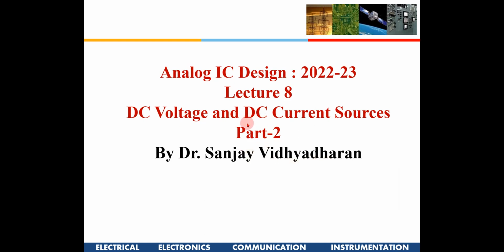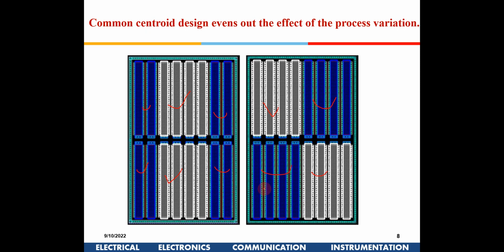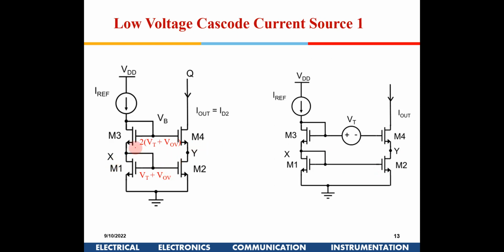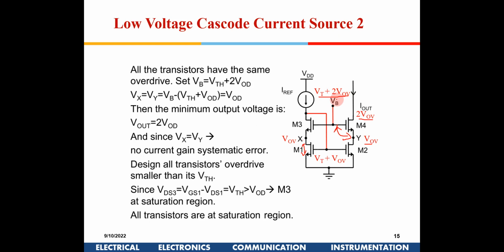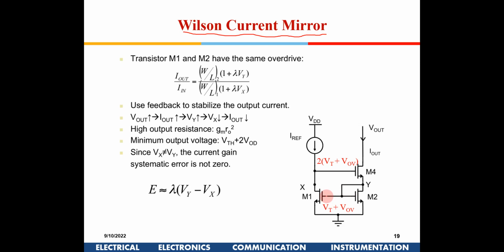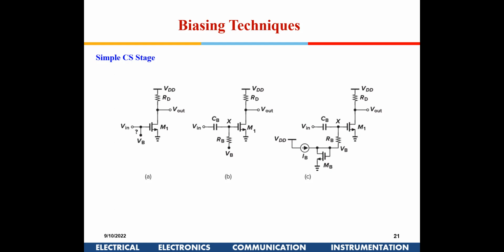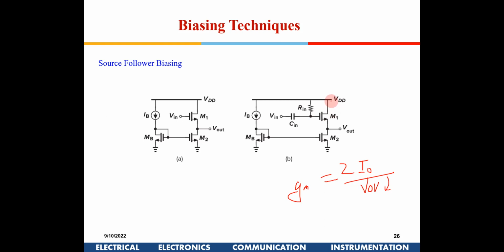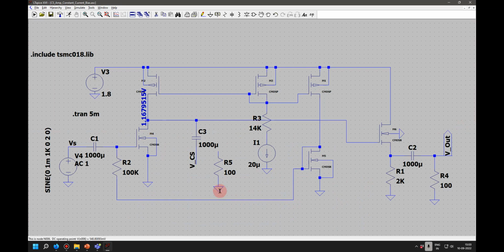Analog IC Design: DC Voltage and DC Current Sources Part-2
NMOS Current Mirror, PMOS Current Mirror, Generating I REF, Influence of the Channel Modulation Parameter, Common centroid design evens out the effect of the process variation, Current Mirror Analysis, Standard Cascode Current Mirror, Triple Cascode Current Mirror, Low Voltage Cascode Current Source 1, Low Voltage Cascode Current Source 2, Wilson Current Mirror, Biasing Techniques, Simple CS Stage Baising, Direct coupling between two stages, CS Stage with Current-Source Load, Baising CG Stage with Current-Source Load, Source Follower Biasing.